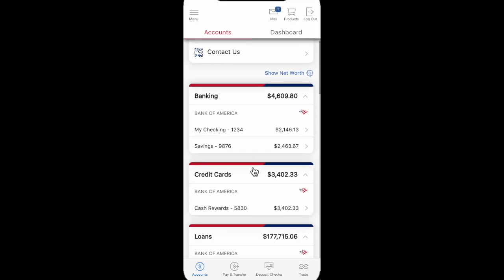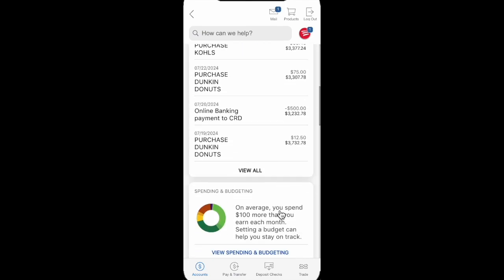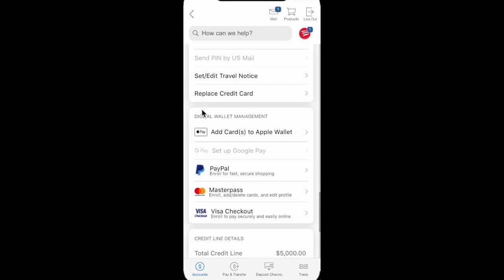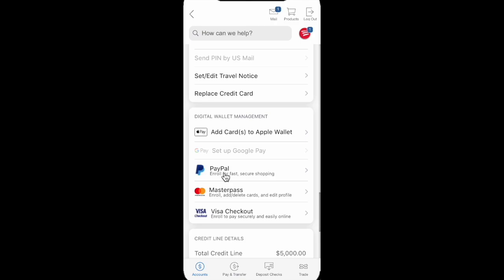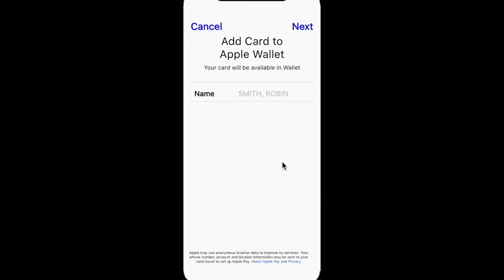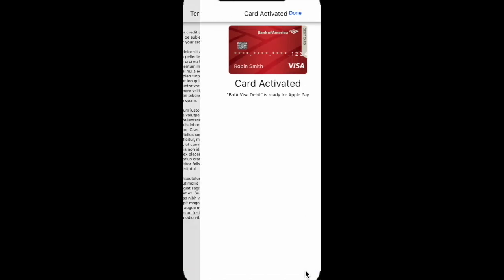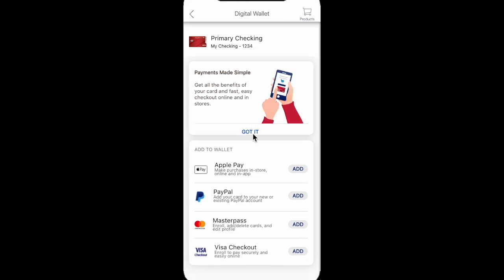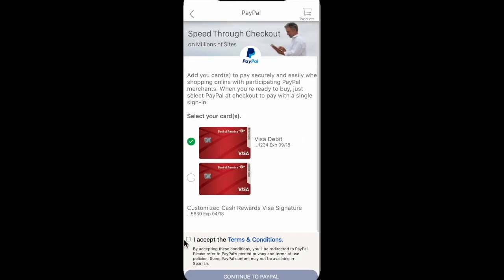How to add Bank of America card to Apple Pay and PayPal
In this video we gonna talk about how to add Bank of America card to Apple Pay and PayPal.